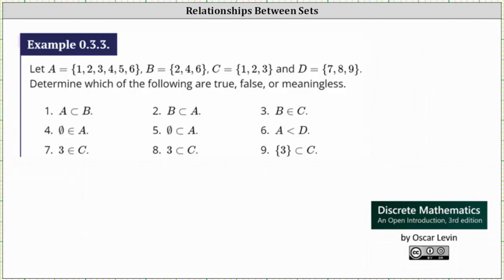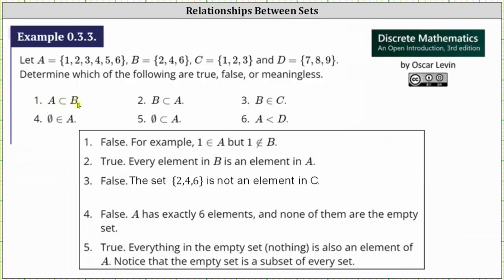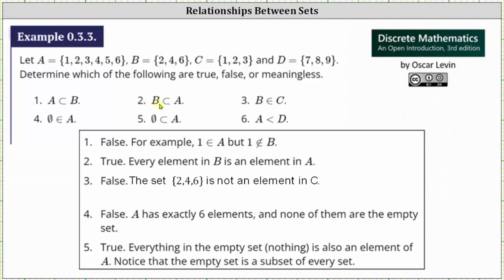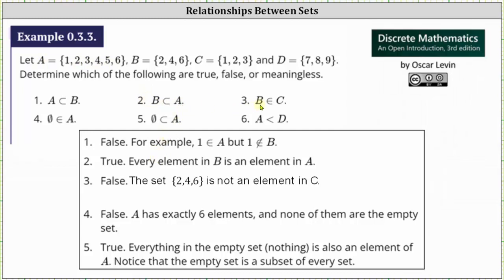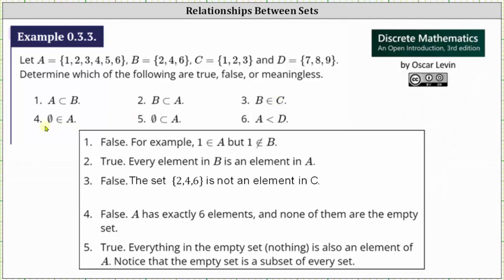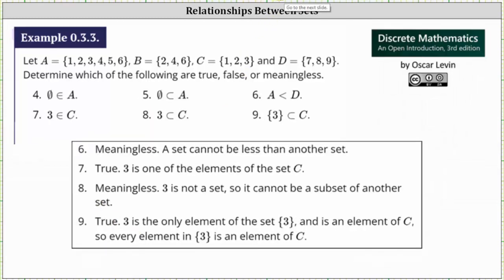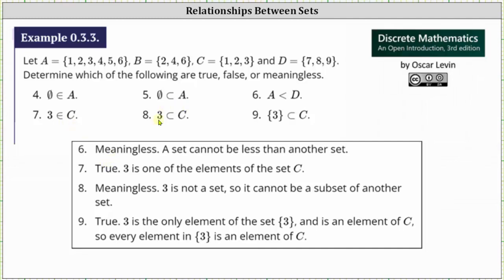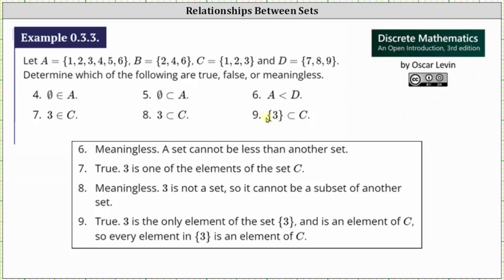Set Notation: Determine Which Statements are True or False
This video explains how to determine if a given statement using set notation is true, false, or meaningless.